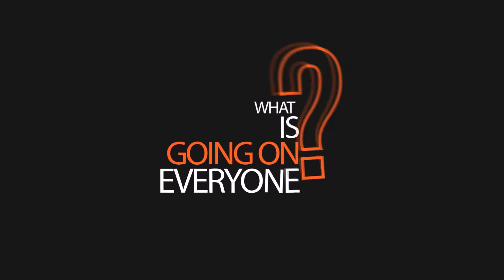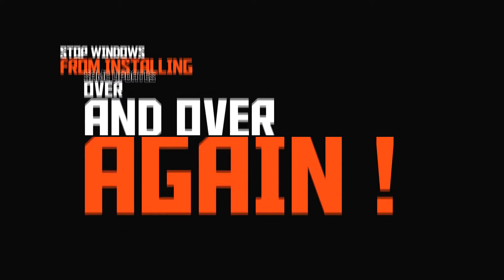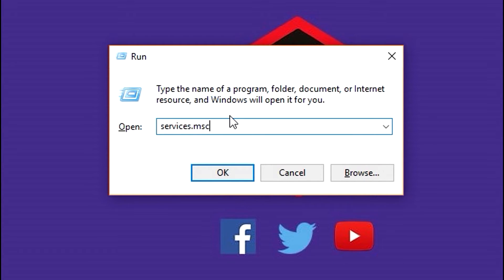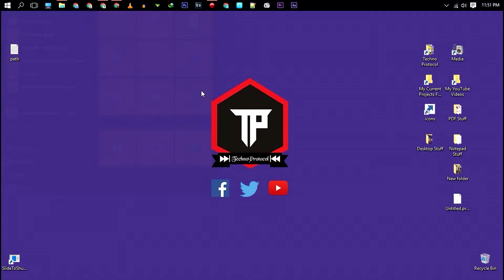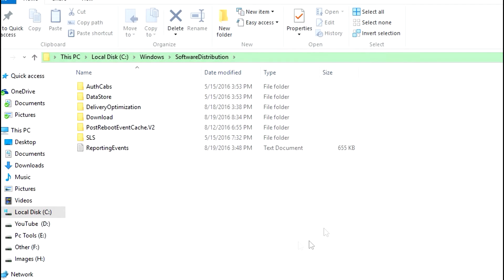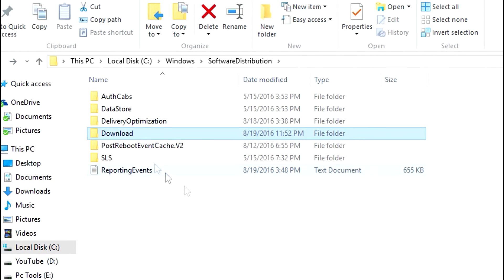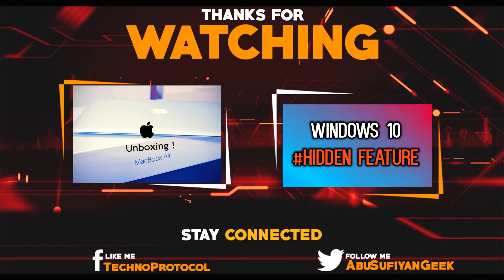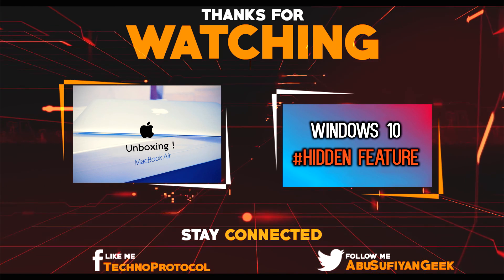How To Fix Windows 10 Pc Installing Same Updates Twice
Hello Guys So in today’s videos i am gonna  show you how you can stop Windows from installing the same updates over and over again on windows 10.

          (◑‿◐) ▌ šocial ▌ (◑‿◐)__________

➨ Facebook 凸(¬‿¬)凸